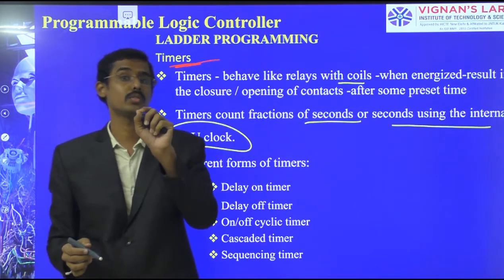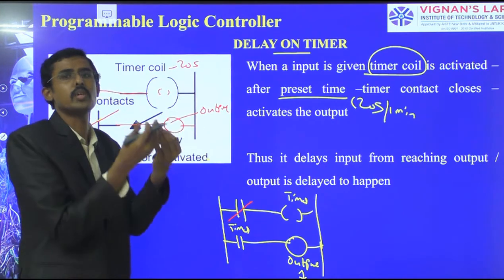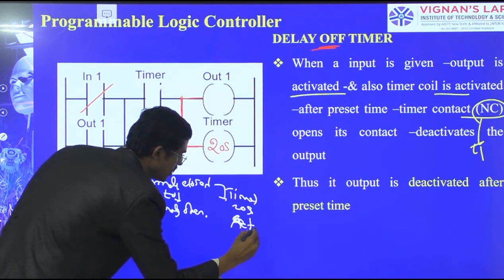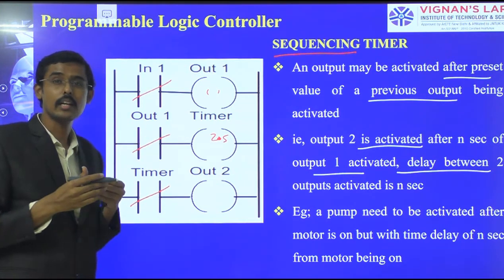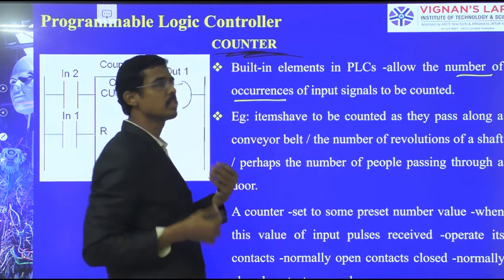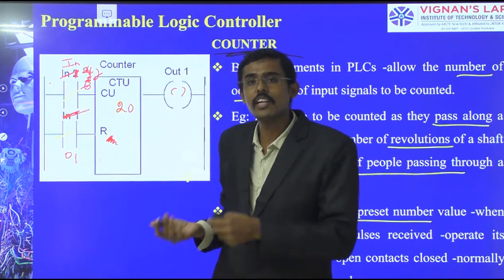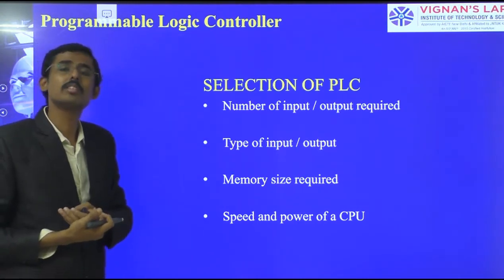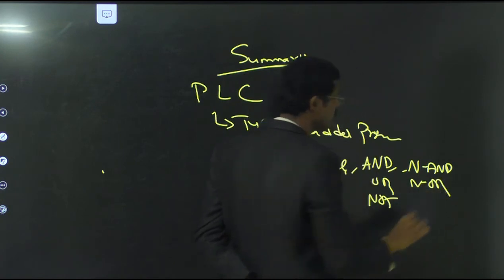Mechatronics-Unit 6: Class 3-JNTUK- PLC-Ladder Program-LOGIC GATES: TIMER-ON | OFF, COUNTER-UP|Down